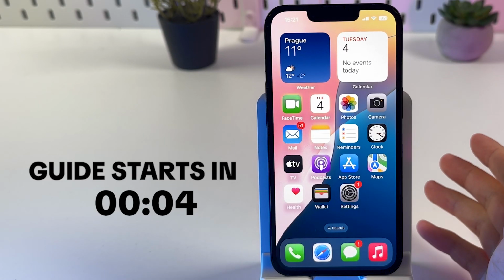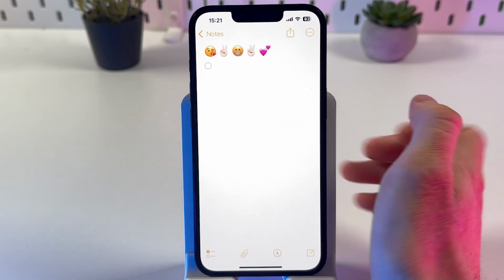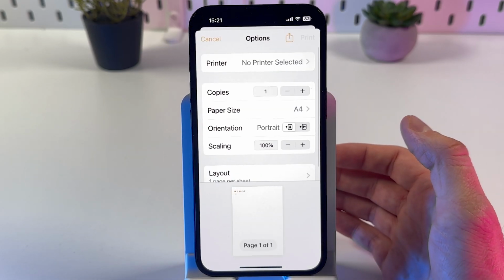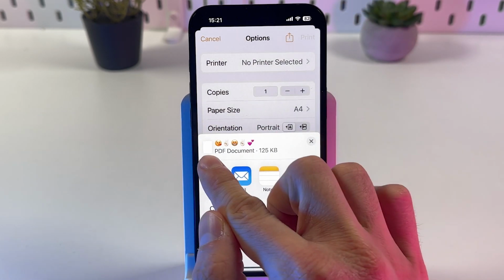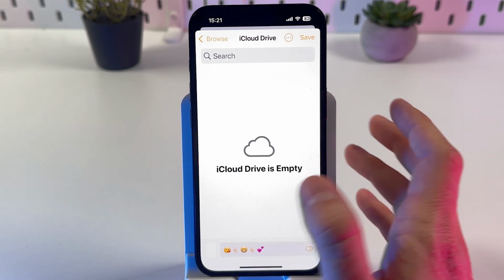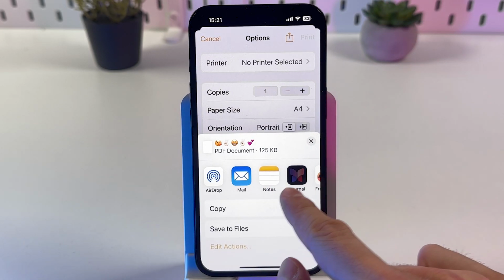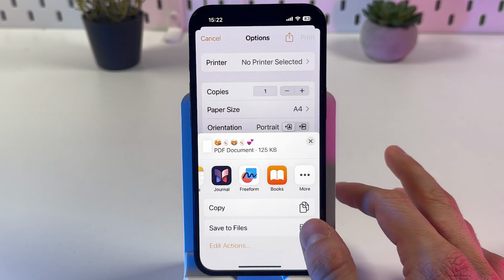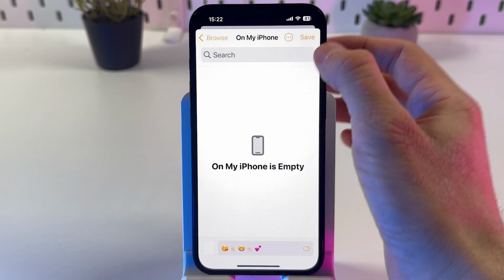iPhone 16e Guide - Converting Notes to PDF Easily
Discover the simplest way ever to turn your notes into PDFs using the iPhone 16e! If you've ever found yourself needing a digital copy of your notes, this tutorial is your solution. I'll walk you through every step, from opening the Notes app on your iPhone 16e to saving your note as a PDF file. Whether you need to keep important information handy or share it with others, this video will show you how quickly you can convert any note into a versatile PDF format, all from your device. Don't miss out—unlock the full potential of your iPhone with these easy tips!

This video also covers the following topics:
How to Easily Convert Notes into PDF on iPhone 16e
Transform Your iPhone 16e Notes into PDFs - Step-by-Step Guide
iPhone 16e Tutorial: PDF Conversion of Your Notes